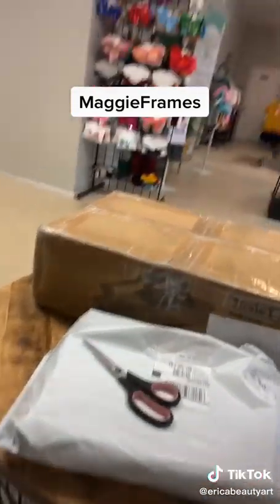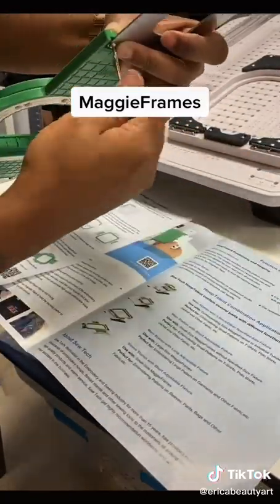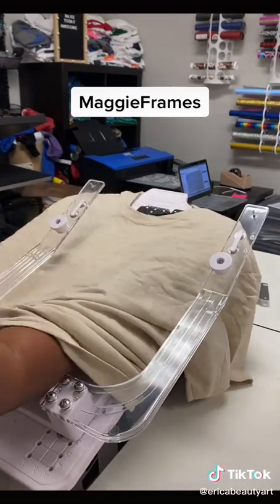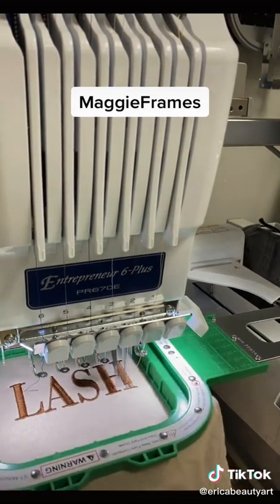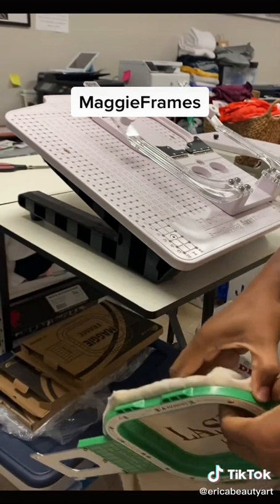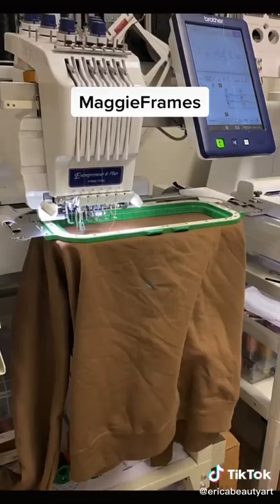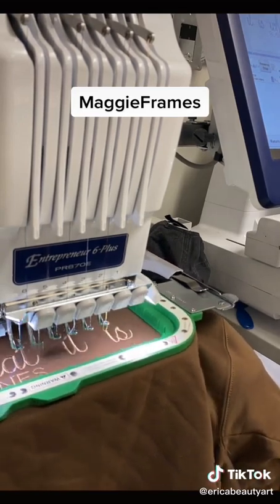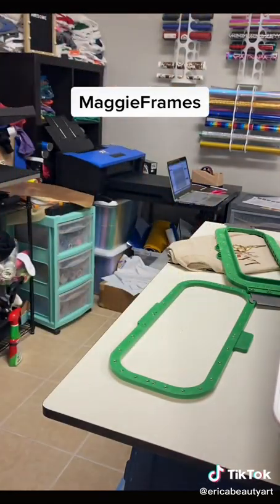Using MaggieFrame with Hoop Talent doing embroidering work TikTok